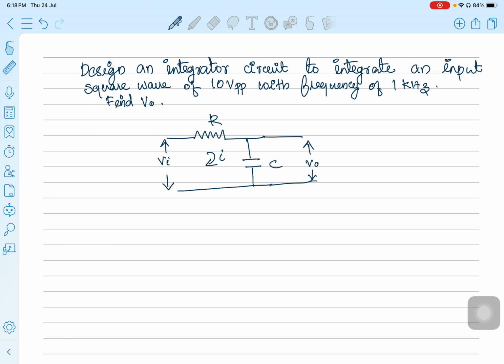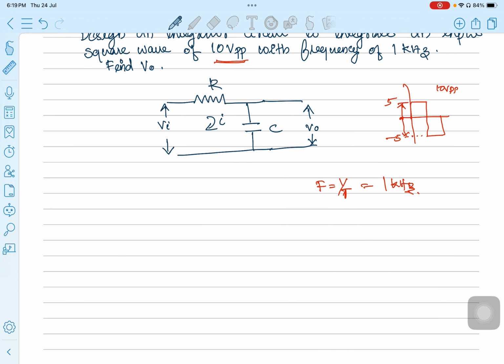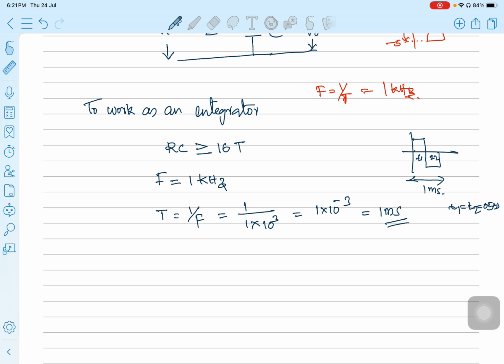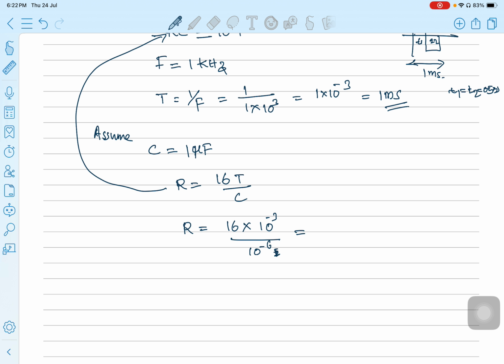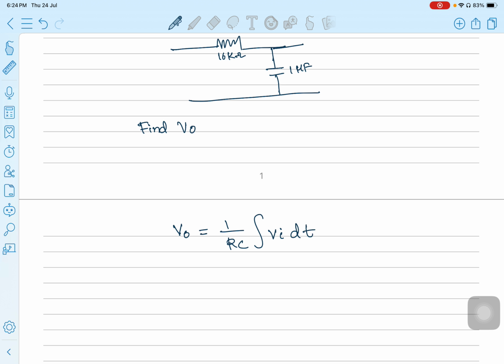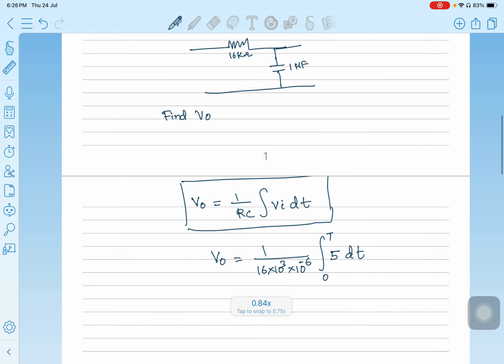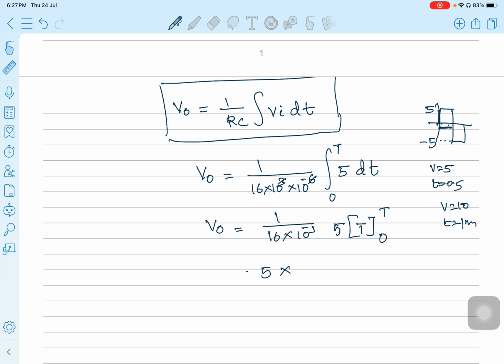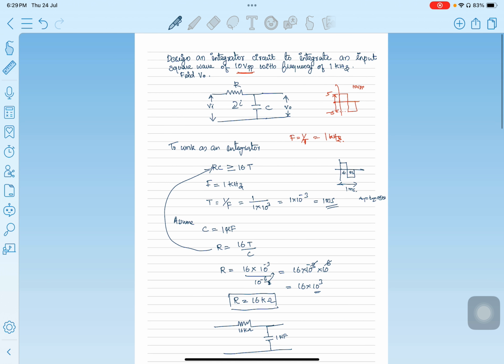To design an integrator with input square wave of 10Vpp and frequency 1khz. Find Vo? (problem)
An RC Integrator is a simple analog circuit that performs the mathematical operation of integration with respect to time. It converts a square wave input into a triangular wave output, among other functions.